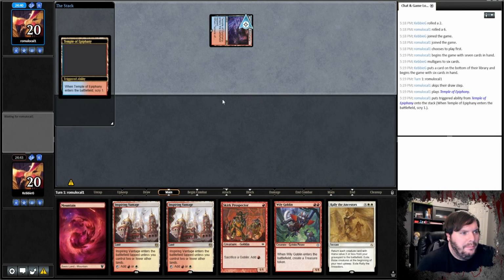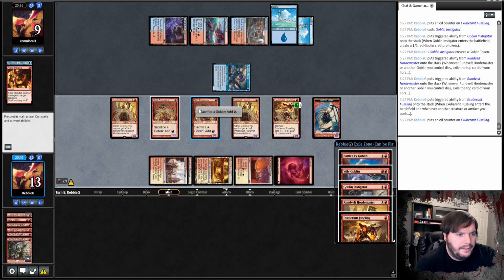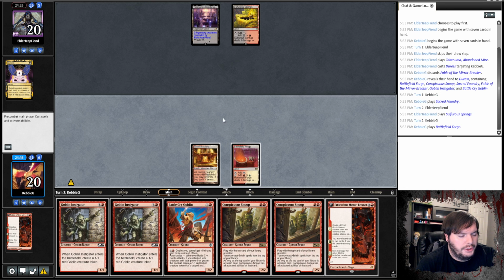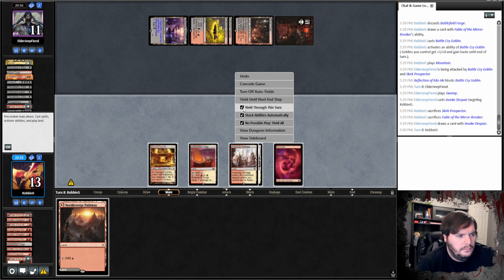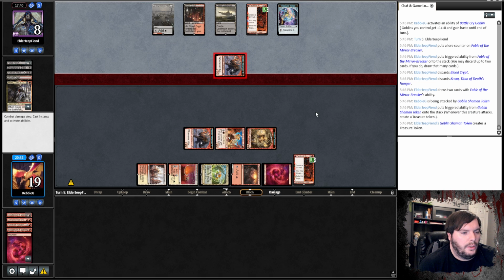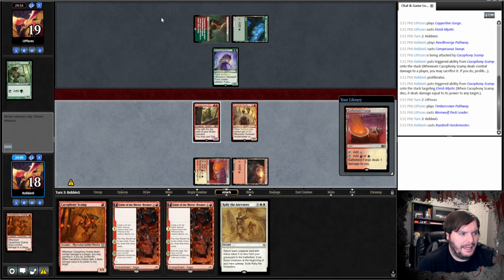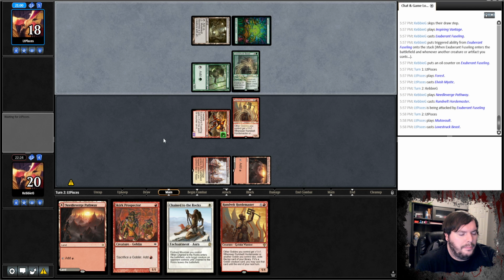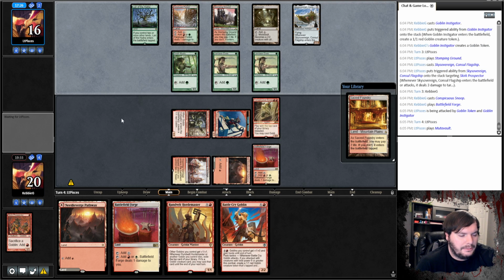Boros Goblins in Pioneer | Based?? | Magic: The Gathering (MTG) | March of the Machine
Monday Special | Pioneer